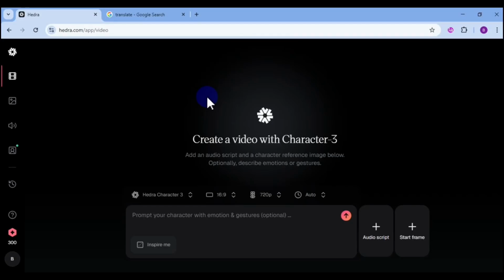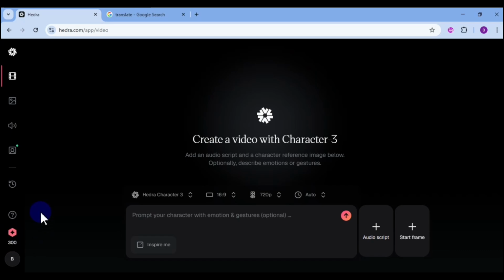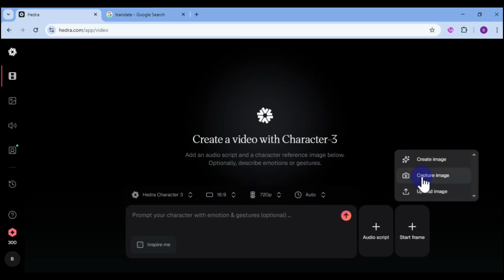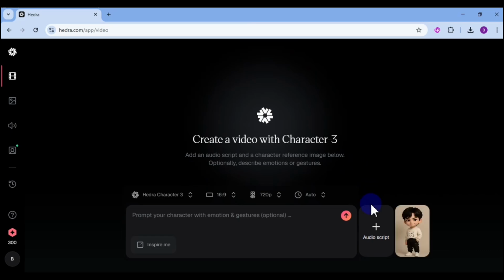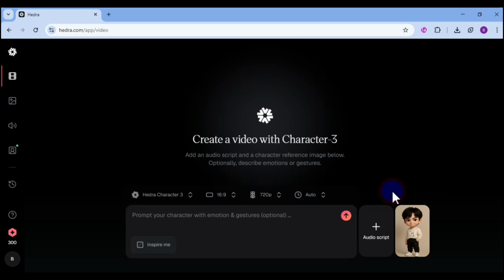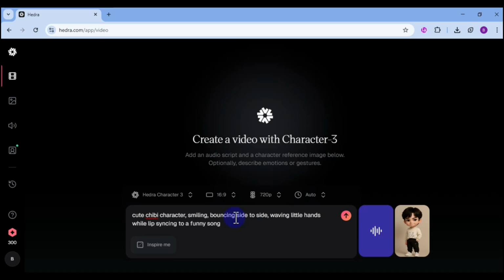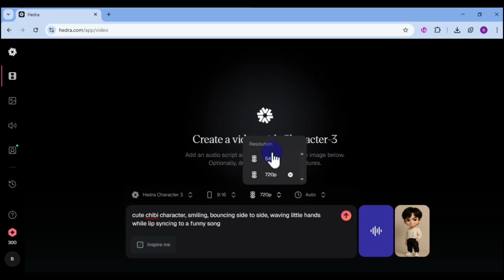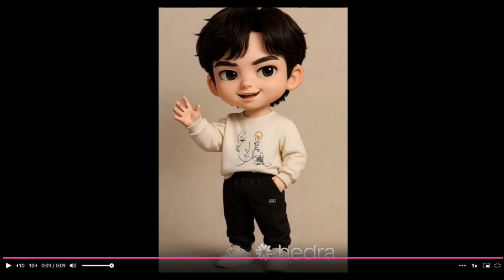❤️💲Hedra AI Tutorial – How to Make Your AI Characters Sing | Solution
Learn how to make your AI characters sing in just a few minutes with Hedra AI! 🎶✨ In this quick tutorial, I’ll show you step by step how to upload your character, add music, and generate a fun singing video — all with the free plan. Perfect for beginners who want to explore AI video creation!